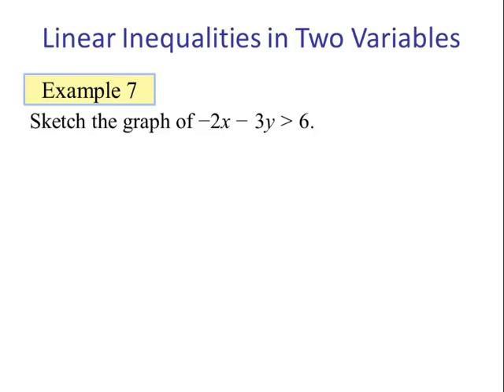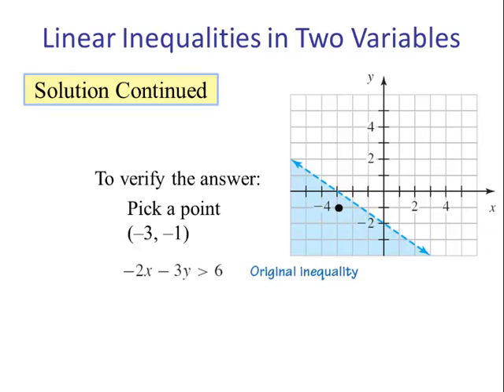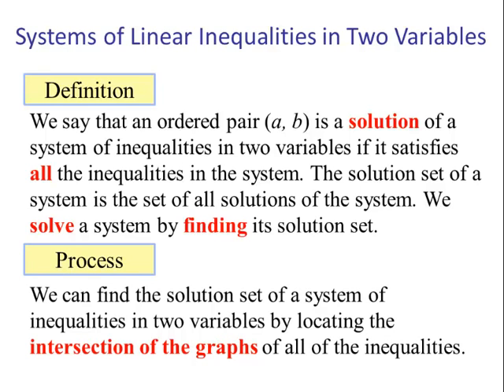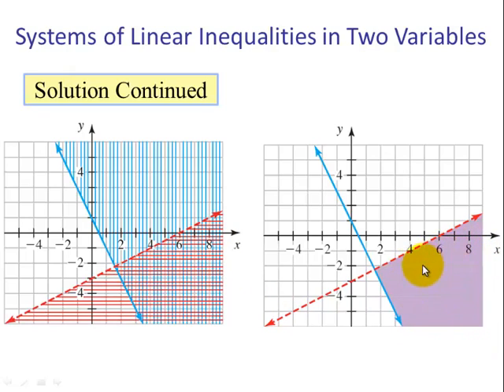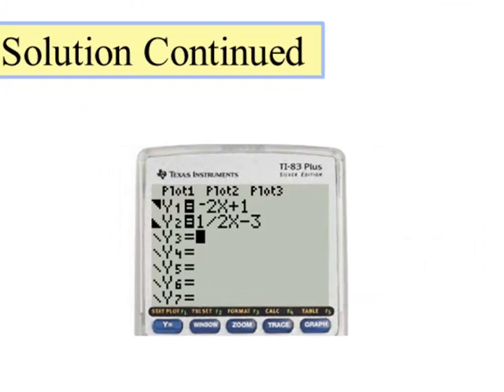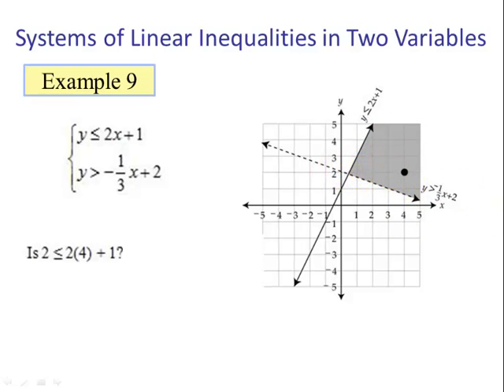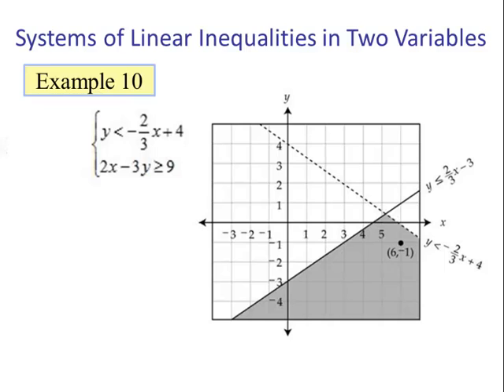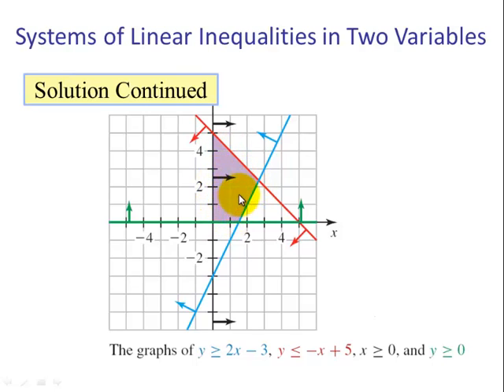Section 6.6 Part 2